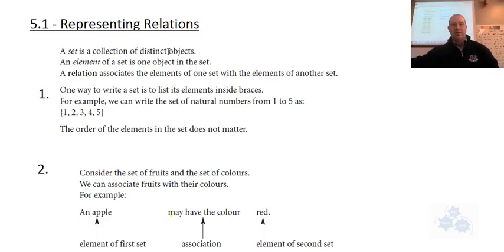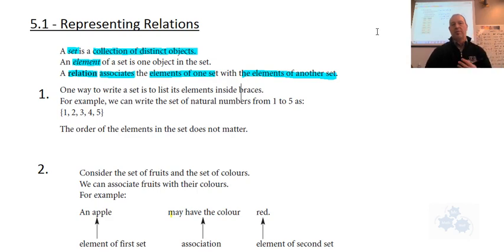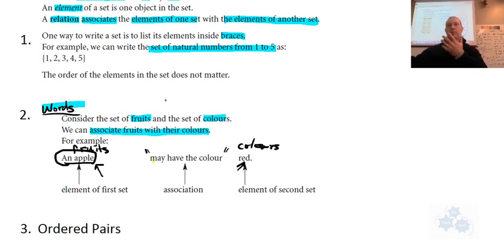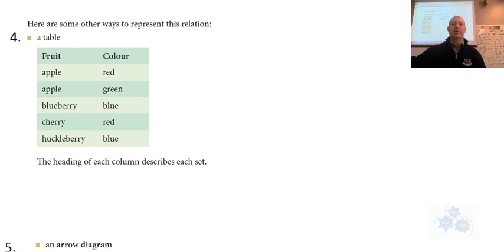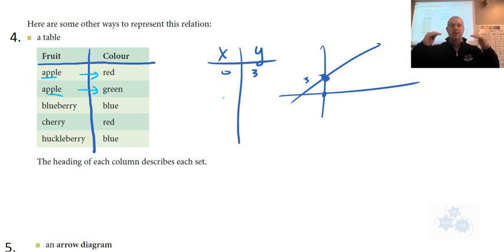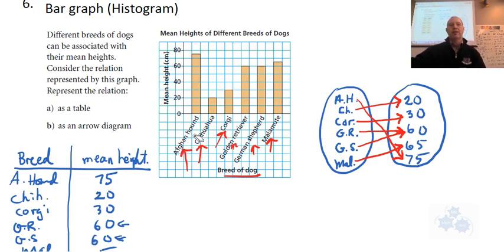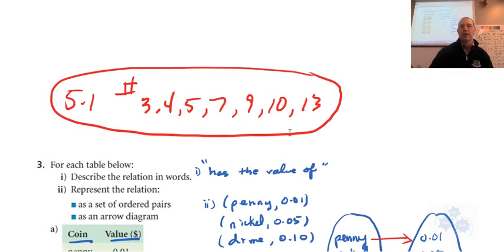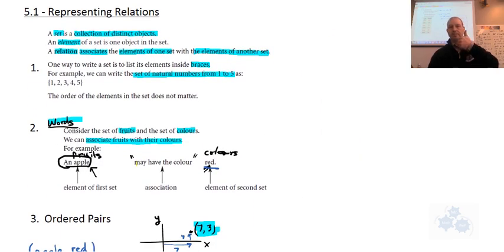FM 10 5.1 Representing Relations (1819)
In this lesson we define and explore sets, elements, relations, ordered pairs, data tables, arrow diagrams, and histograms!!